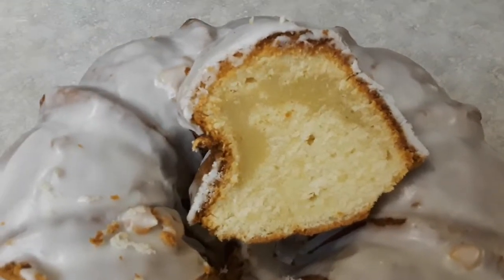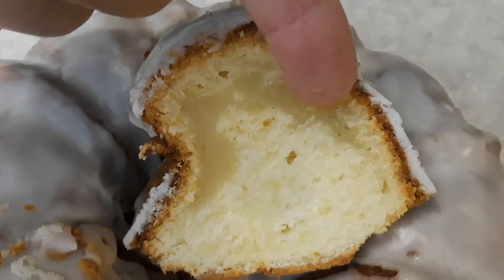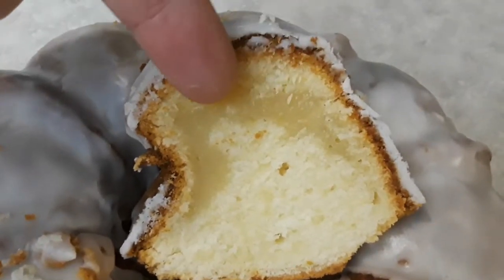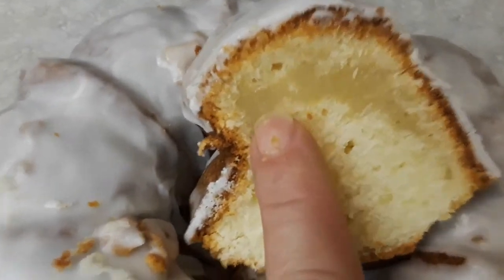7UP pound cake fail. Who can tell me what went wrong?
Something went wrong with my 7UP pound cake. Who can tell me what happened?